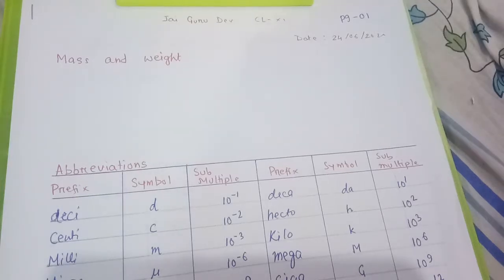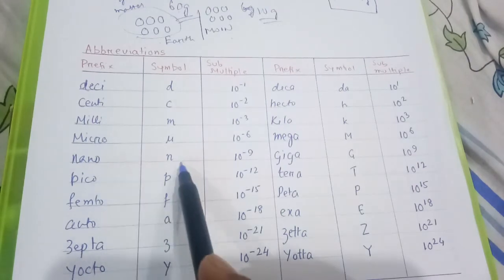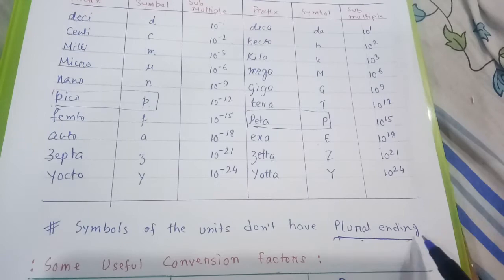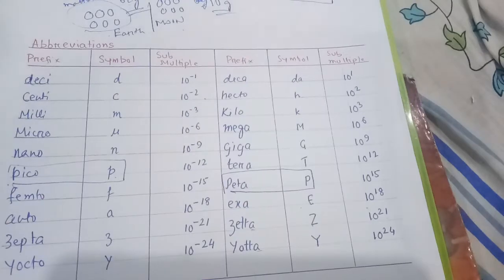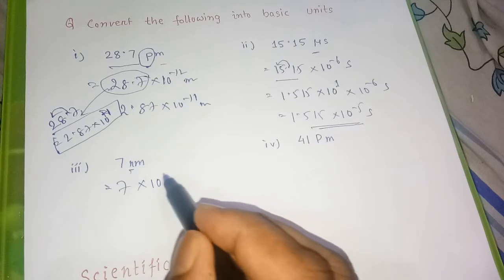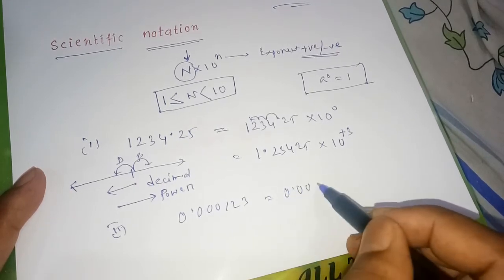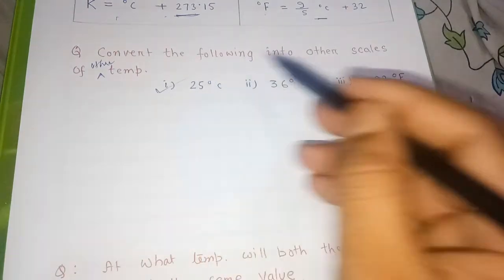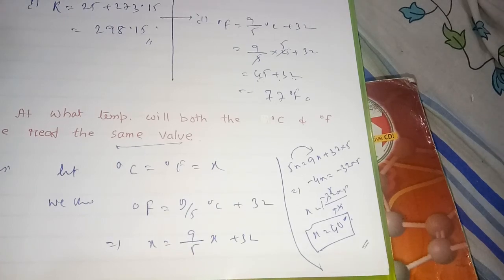MVM L 2 unit 1(11)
Sc notation, temp sc